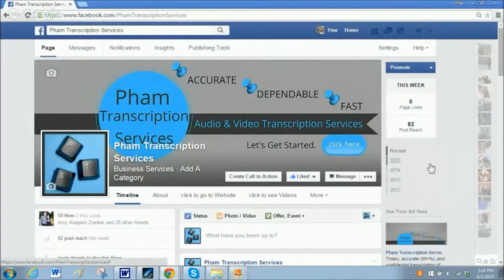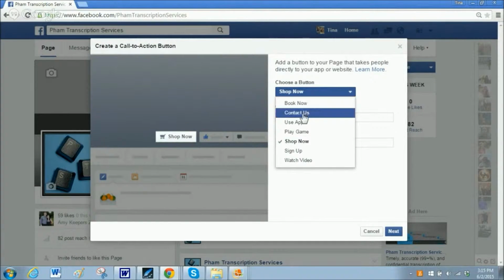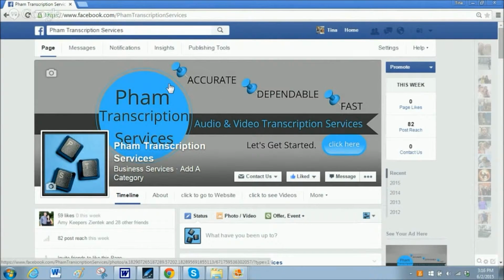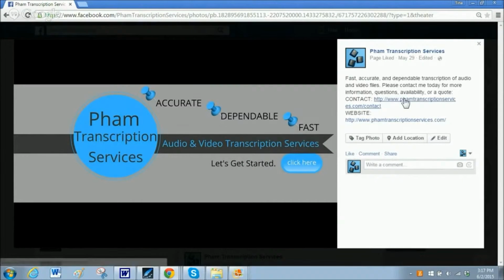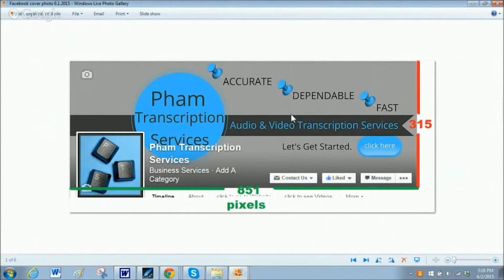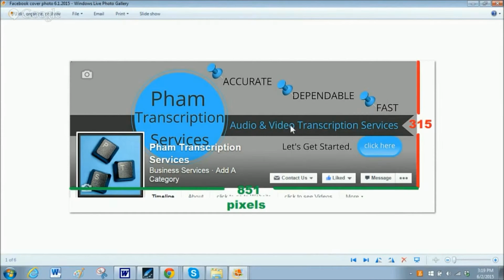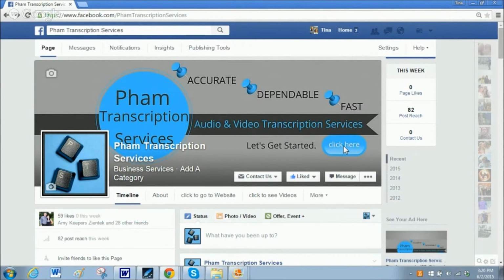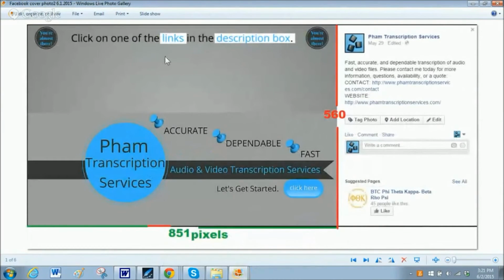How to create a CALL TO ACTION on Facebook business page PLUS bonus trick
QUICK TIP TUESDAY:
How-to video tutorial on creating a CALL TO ACTION on your Facebook business page.
Bonus Tip / Trick with the Cover Photo

Standard cover photo dimensions: 851 x 315 pixels
Enhanced cover photo dimensions: 851 x 560 pixels